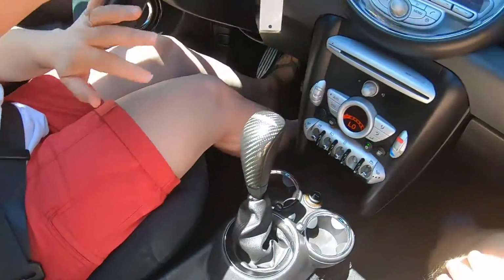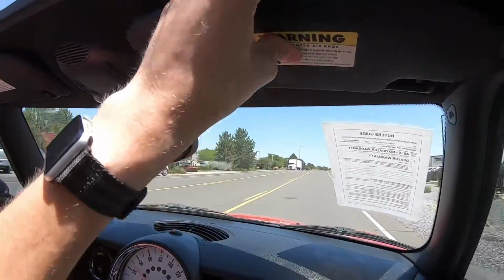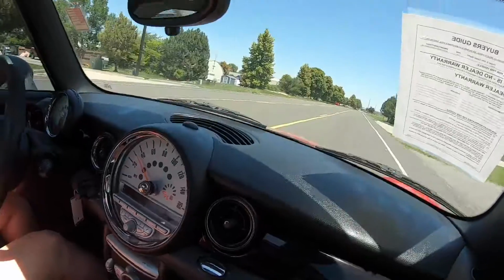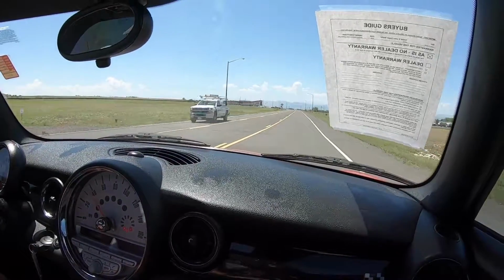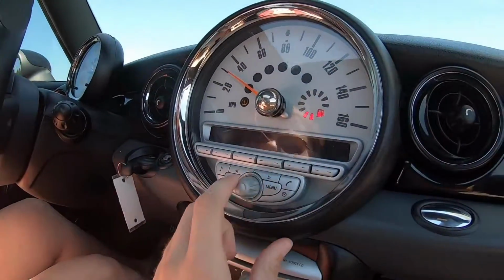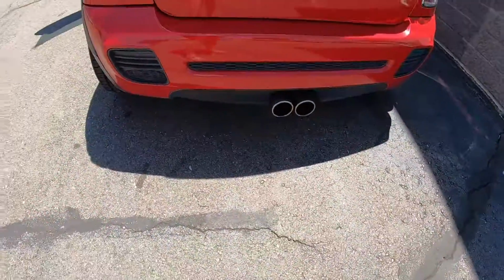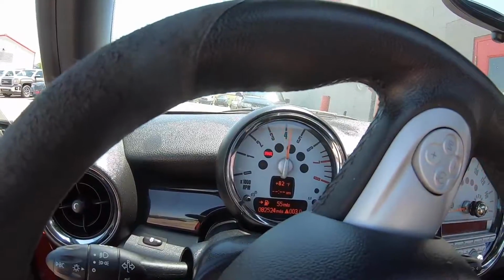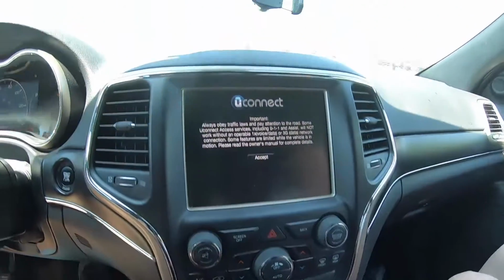Should I BUY this MESSED UP Mini Cooper? *Test Driving Cars*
This Mini Cooper is a crackpot case sold by a shady dealer, yet I still want it. Also, MazdaSpeed 3s are not *actually* speedy.

Edited in: Premiere Pro CC